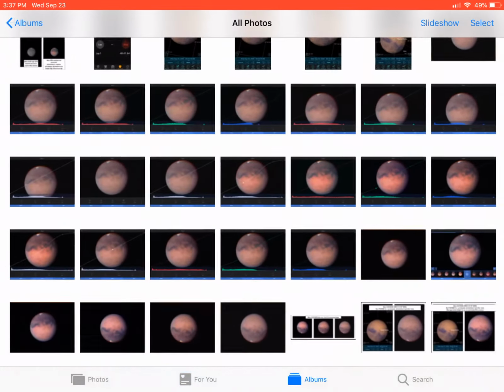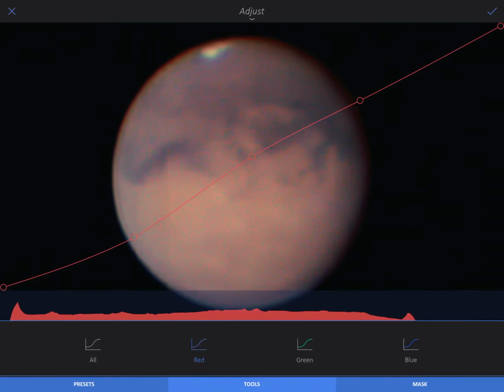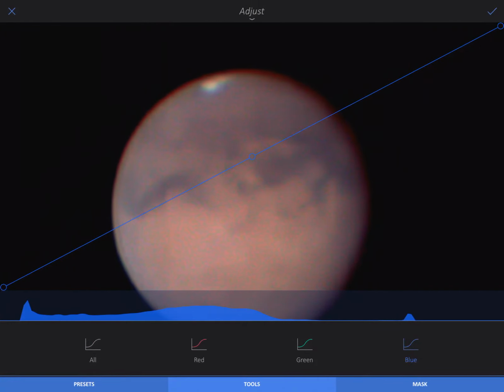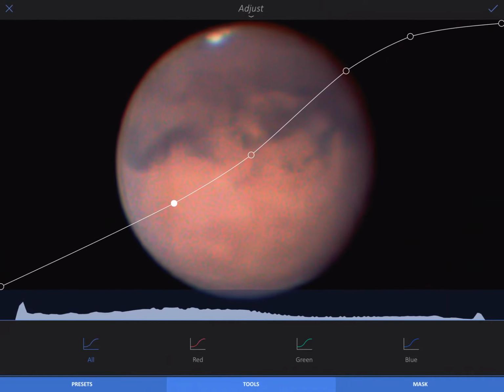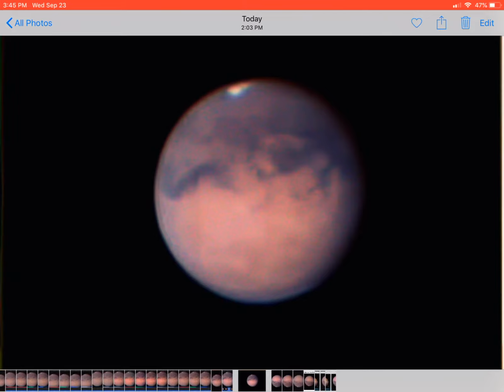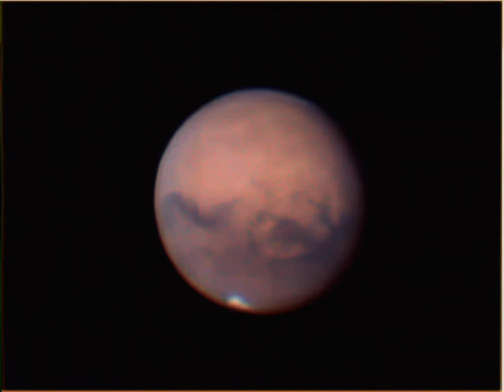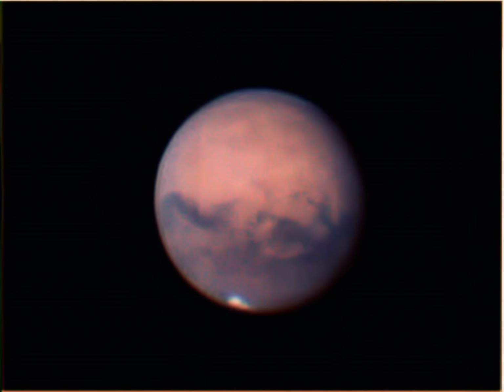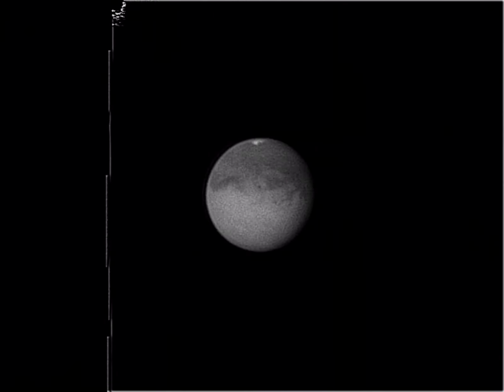Mars adjustments in the ipad using Enlight - still examples and discussion.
Three mistakes are made in the narration.   I state that the still graphic from the IPhone shows rotation but it's all the same time period, just more than one capture. I didn't advance the time.  I also say "the right side" when zooming down and showing the left side of the histogram.  I also mentioned that the IPHONE took a photo, but I don't mention that it was through the 10mm eyepiece on the C14 with the TELECENTRIC barlow and the iphone was zoomed in max.  That's why the iphone took a 4000x image of mars.  Obviously the iphone image didn't come from a standard handheld iphone but was afocal - or through an eyepiece with this large telescope.

Here is an example of my trying to use Enlight app on the iPad to enhance and create a better look of a photo I created of Mars on the pc.  This photo was taken with a FLIR Point Grey grasshopper 3 monochrome camera through a c14 telescope at Hector J Robinson Observatory.  I used a Airy Lab 2.75 telecentric which is basically a Barlow lens but it has color correction in it and is designed for a solar setup.  The grasshopper 3 is a monochrome camera that can take 75 frames a second at 2400 by 2000 resolution but when you do a region of interest zoom or crop zoom or the image chip you are using fewer pixels and firecapture can do that giving around 300 FPS maximum capture rate to a movie.  At 800 by 600 pixels.  The Point Grey grasshopper 3 monochrome five megapixel chip size is quite small as far as the image chip is concerned, and is a bit like a 12mm eyepiece.  11,600mm focal length divided by 12 is a pretty high powered image but when I crop and zoom using only 800 by 600 pixels on the chip of the camera - we are pushing close to 8000 power for the effective framed image - which is really high of course.  The image at that scale would look very blurry to the human eye with a small eyepiece,  but the camera has the advantage of speed and color channels (especially red) will filter out more details as well.  So the camera can get a better image than the eye can see.  And if we process the image well, we will see more detail than the eye can see.   We may loose smoothness.  Also when you get older you will find many high powered eyepieces have a very narrow cone of light in their path very narrow cones of light will show more dust in the optics and higher power will show "floaters" in your eyes, which can obscure details as well.

I captured 5000 frames of each channel red. Green and blue.  I’m using a Celestron manual filter wheel which is a bit if a hassle as you have to be careful when flipping between colors to not twist the entire filter wheel and camera and mess up the orientation of each color image in relation to the. Other images.  The red, green and blue filters I’m using are 1.25 filters by "Chroma".  5000 images can be captured in about 34 seconds but they have to be rendered from the computer memory to the disk drive.  This with an old i7 quad core gaming computer that needs ac to run at top speed.

And internal second drive which is a hybrid drive has some ssd like ram a big buffer which allows firecapture to create the finished movie faster.  It can’t record the next channel until the last movie was rendered to AVI. And uncompressed AVI files are huge.  So the ran buffer in my d drive allows the images to be recorded into the AVI file in about a minute rather than five minutes for the c drive.  A five minute delay between channels is to lose)t to wait.  For astronomy and high powered webcams an ssd capture drive for movies would be faster.

The results were processed with pip on the pc to get the best 1400 from 5000 images into a smaller move.  The 5000 images were in four AVI files about 7 gigs per movie.  Pip can combine movie files for input movie files treating them like one long movie which is the case for these movie files.

The 1400 pictures in the newer movie were the best ones and Autostakkert rendered it’s tiff still for each channel.  But default sharpening was a mess.  So it’s off t9 registax to sharpen the unsharpened stacked output and I pushed to much detail.  Then I mixed them into super sharp over saturated movie in RGB with Astra image.  Then exported that color image and then de-noise  that further.   Then I took both color movies one overly sharp and with over saturated highlights a real mess and the softened one and merged them in Photomatrix hdr on the pc.  Then that went to the iPad for this source.  And from there we have adjustments in Enlight app which we see here and finally at the last step the image flip with Filterstorm app..